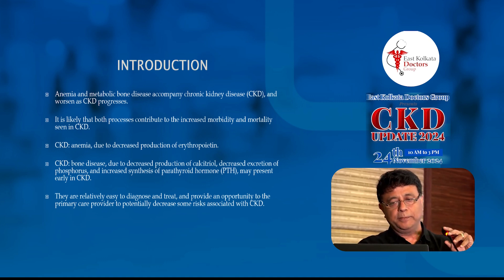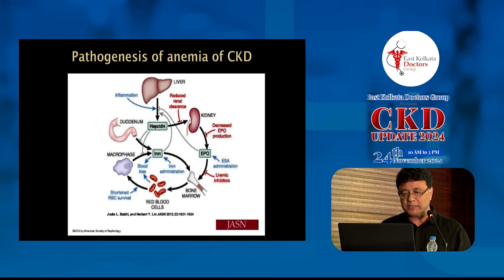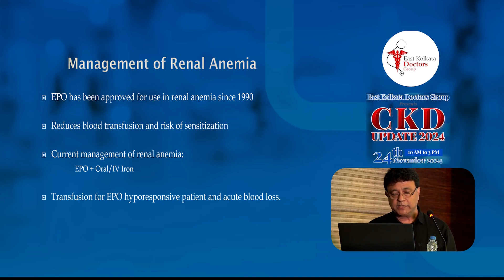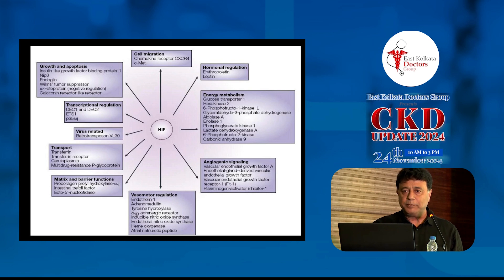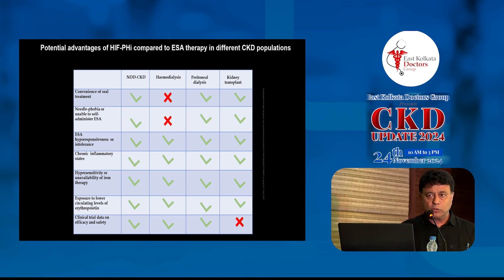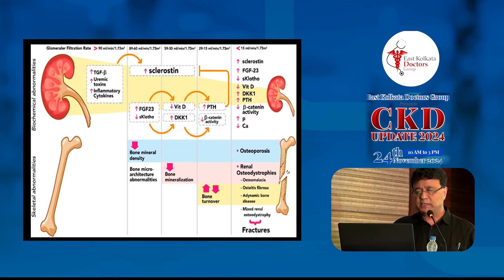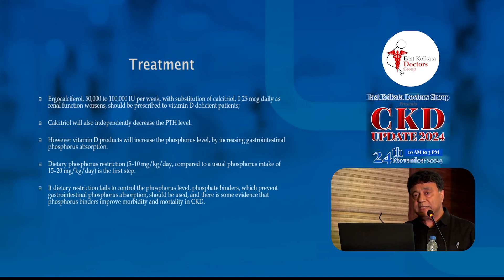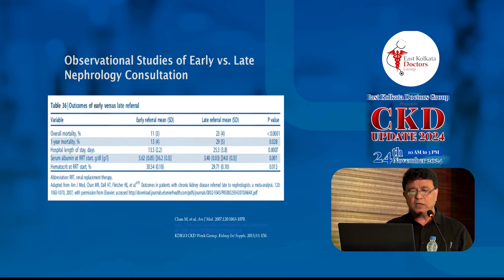Managing Anemia & Bone Disease in CKD: Insights by Dr. Sandip Kumar Bhattacharya | EKDG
In this session from CKD Update 2024, Dr. Sandip Kumar Bhattacharya discusses the pathophysiology and management of anemia and bone mineral disease in chronic kidney disease (CKD). He explains how these conditions contribute to increased morbidity and mortality in CKD patients, highlighting the role of erythropoiesis-stimulating agents (ESAs), iron supplementation, and phosphate binders. Dr. Bhattacharya also delves into newer therapies like hypoxia-inducible factor (HIF) stabilizers and their potential in improving patient outcomes.

Key points covered:

* The role of anemia and bone mineral disease in CKD progression
* Pathophysiology of anemia in CKD: impaired erythropoietin production and iron absorption
* The impact of bone mineral disorders on cardiovascular health
* Advances in anemia management: ESAs, iron supplements, and newer therapies like Roxadustat
* Bone mineral disease management: phosphate binders, calcitriol, and calcium regulation
* The importance of early detection and management in primary care settings

This video provides essential insights into the management of anemia and bone mineral disorders in CKD patients, crucial for healthcare professionals involved in nephrology, primary care, and geriatric care.